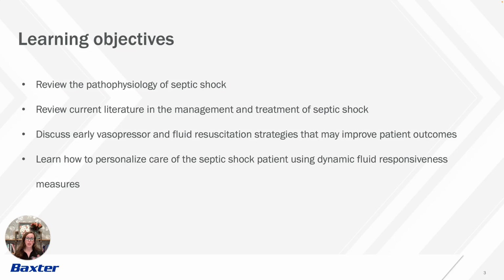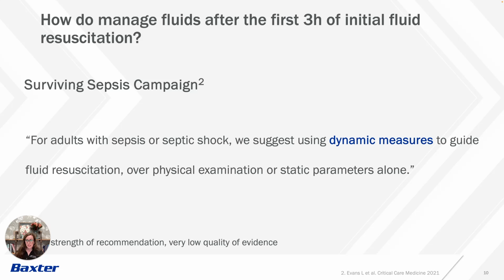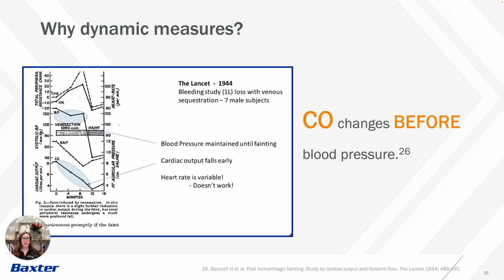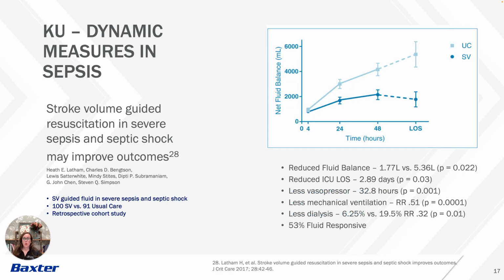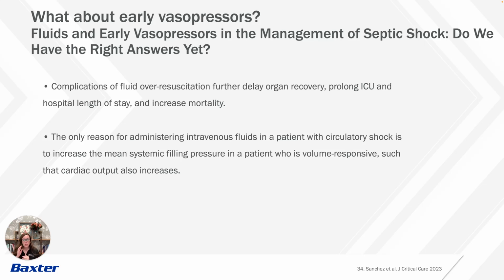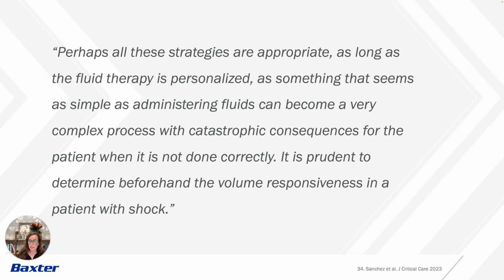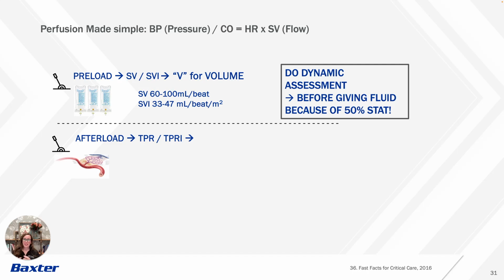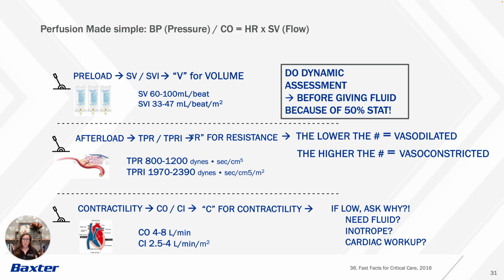Personalizing Shock Resuscitation Using Dynamic Fluid-Responsiveness Measures (Sepsis Made Simple)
This presentation reviews sepsis and provides an overview of shock resuscitation using dynamic fluid-responsiveness measures. Presented by: Stephanie Griffeth, MSN, RN, CCRN

Recorded: 2023

US_MedDel_2023_0008_ME_v1.0